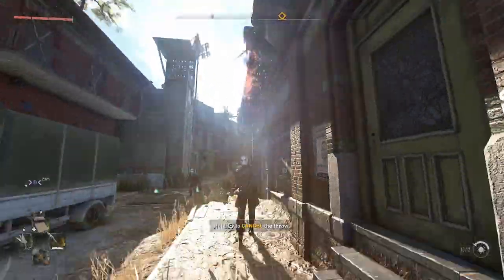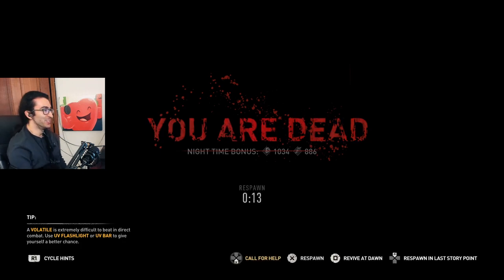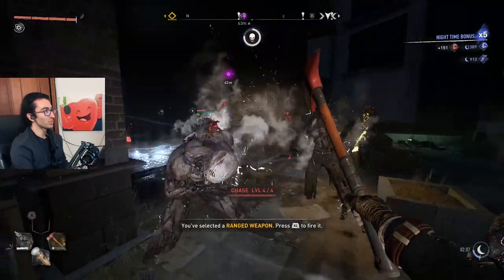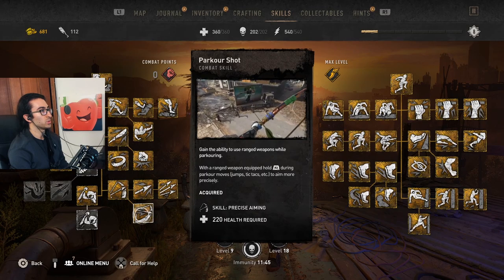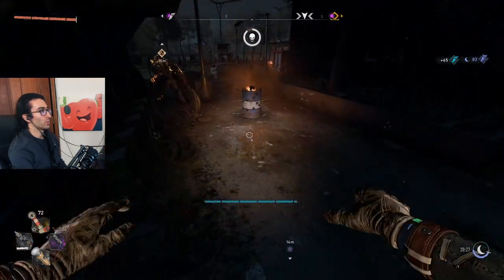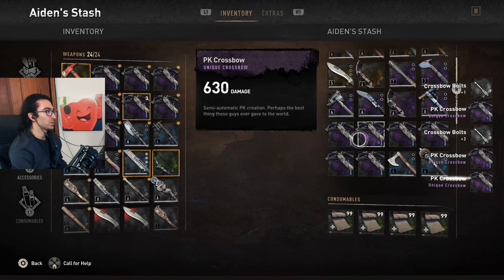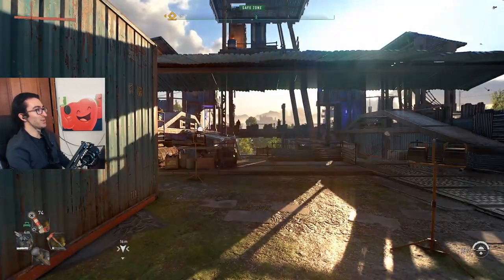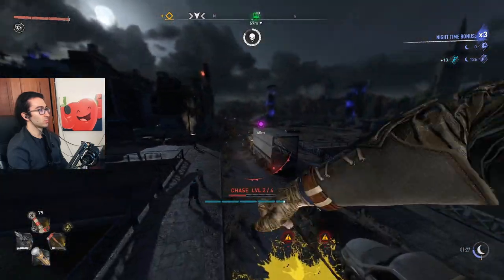Dying Light 2 - What a MAX PEACEKEEPER City Looks Like (PK Free Roam)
Here's some Dying Light 2 max Peacekeeper free roam gameplay with ALL MAX PEACEKEEPER REWARDS! These are the Peacekeeper city alignment rewards that you unlock when completing facilities. I also go over Peacekeeper tips and tricks that'll help you improve at the game.

When I stream they show up on my channel homepage! If you miss a stream you can watch it in the "Past live streams" playlist that's also on my homepage.